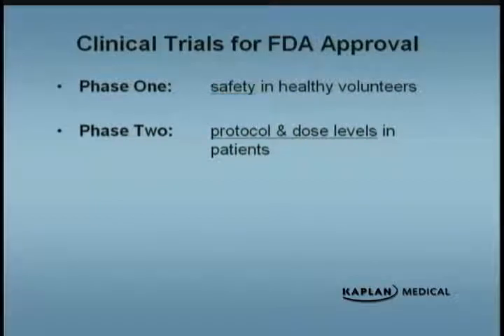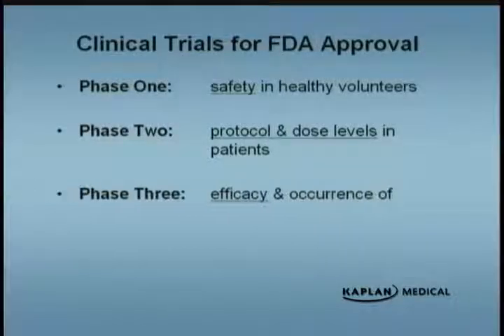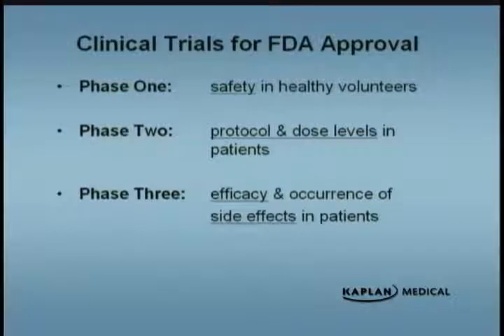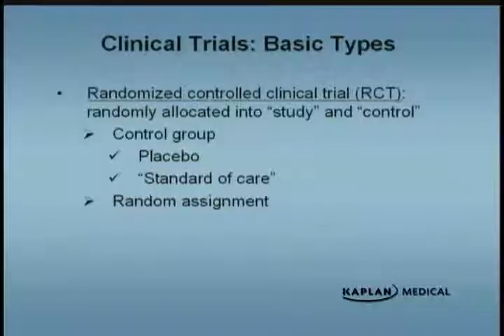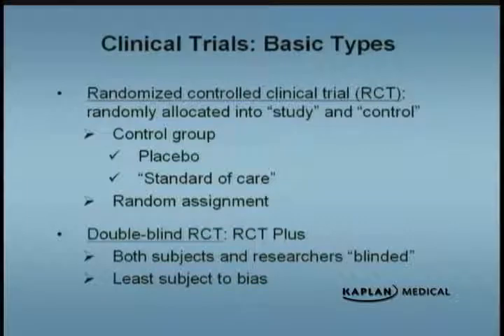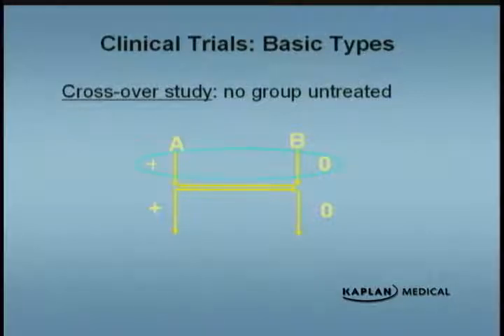Epidemiology ch 01 09 Study Designs Clinical Trials